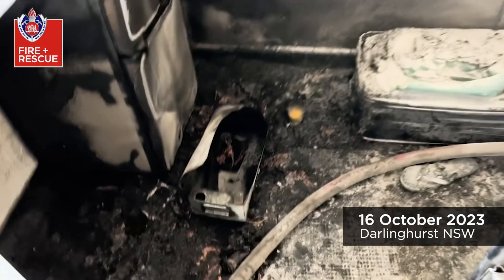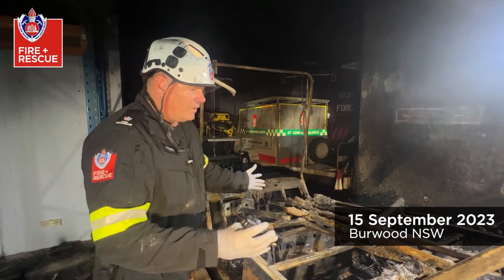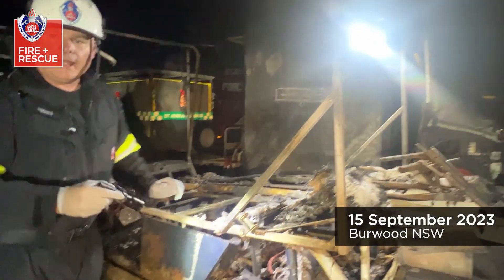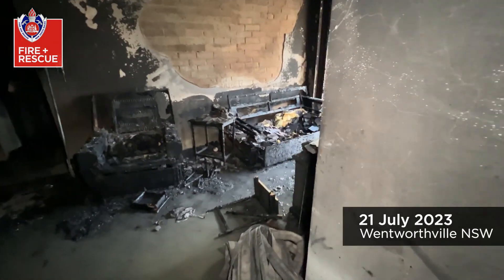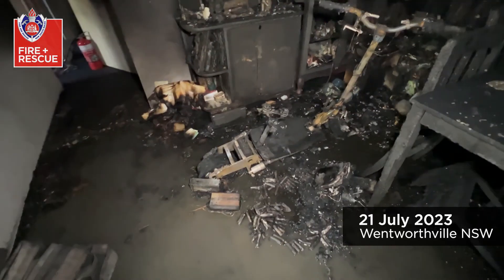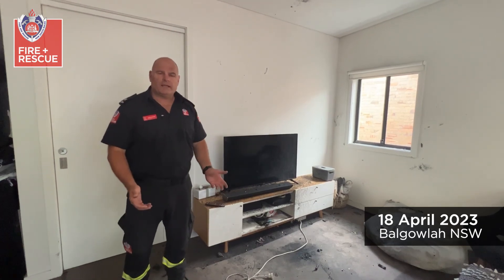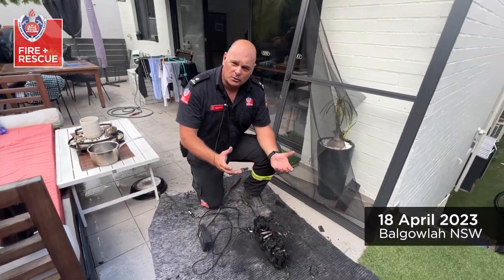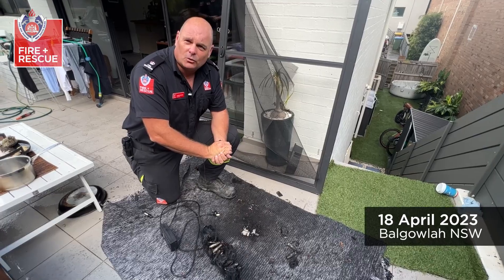Lithium-ion battery fires 🔋🔥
Here are some of the lithium-ion battery fires we have responded to over the last 6 months. These fires highlight the importance of correctly charging batteries at home.
- Make sure a smoke alarm or heat alarm is working in rooms where batteries are charged or stored.
- Charge batteries on hard surfaces that can't catch on fire like concrete floors or tiles. Don't charge them on surfaces like beds, sofas, or carpet.
- Large batteries like the ones used in e-scooters, e-bikes, and power-tools, should only be charged in the garage, shed or carport, away from living spaces and exits.
Further information about battery and charging safety can be found on our